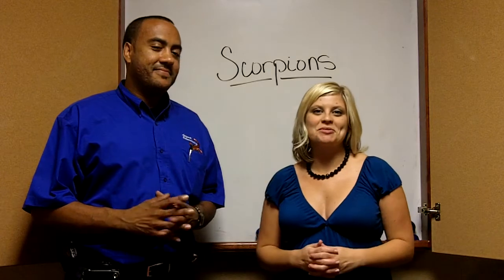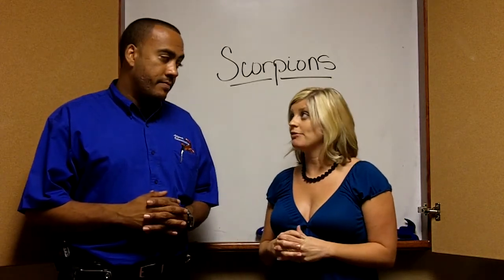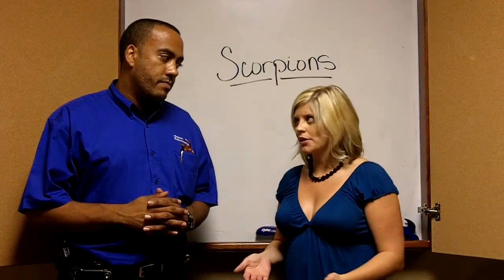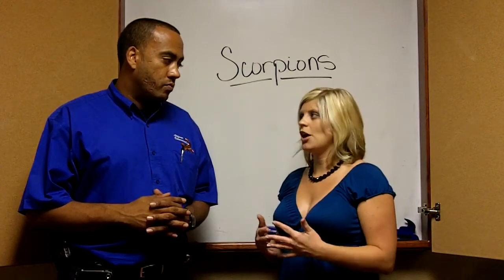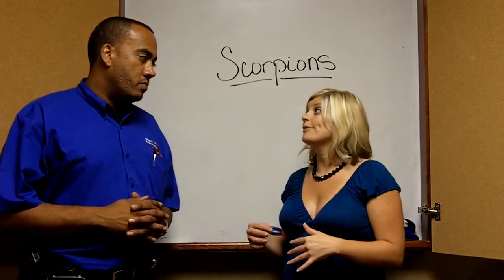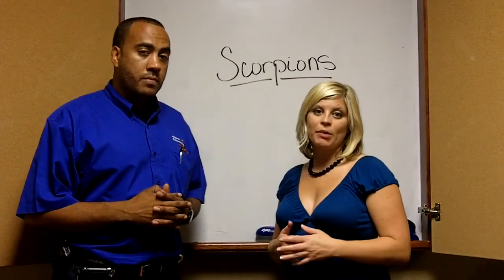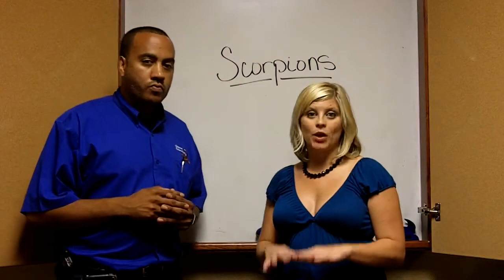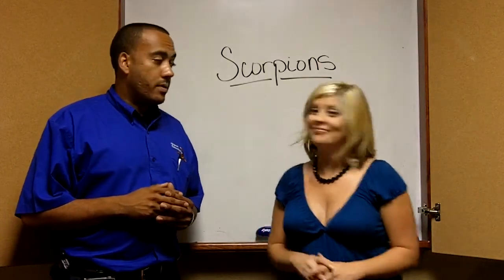Oh No Its a Scorpion!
Have you found a scorpion in your house or on your property?  I called in Jason from Arizona Extermination to talk to us about Scorpions and what you can do to make sure they don't take up residence in your home.